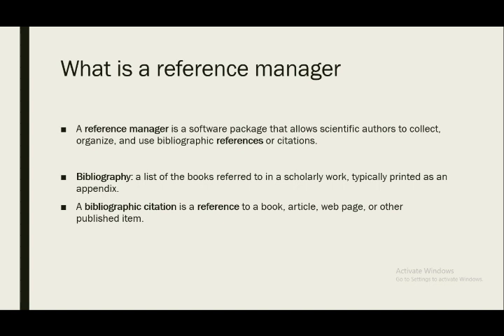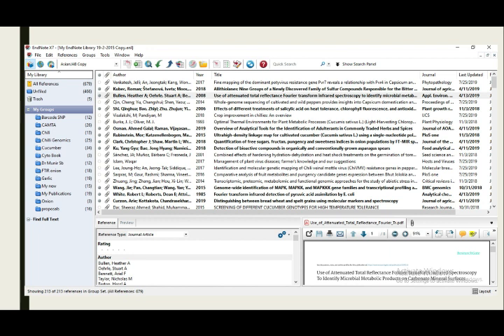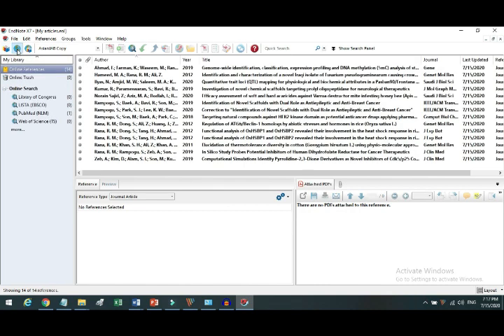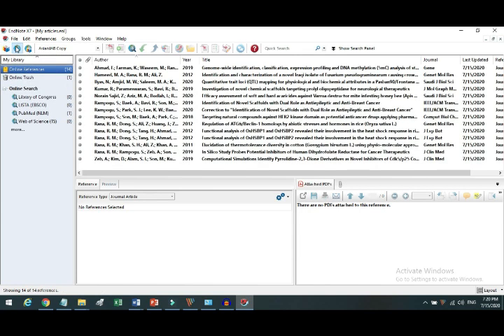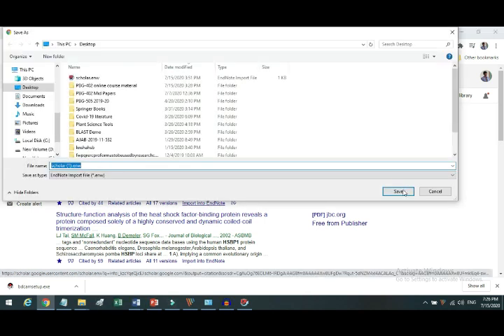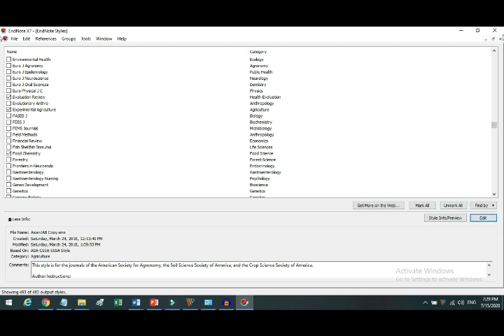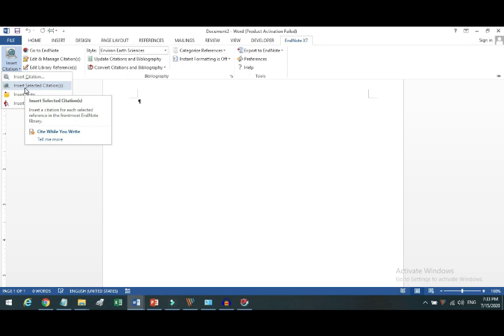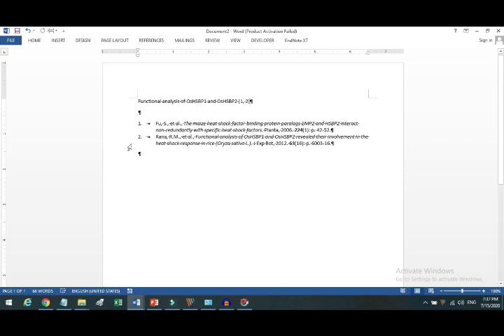Using reference managers: A practical approach- How to use Endnote® By Dr Rashid M Rana